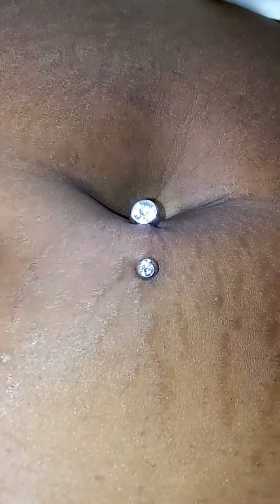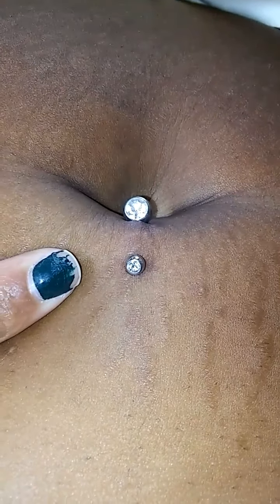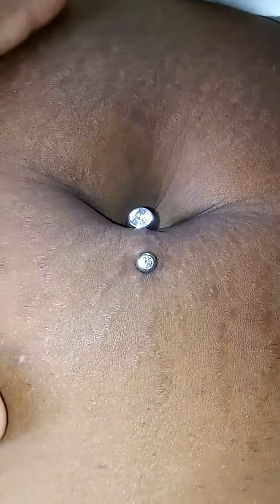In Pain editorial By : Brownie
Day Three Piercing : Belly Button ; Adjusting To A New Way Of 😴,Muah!...😇😇😇